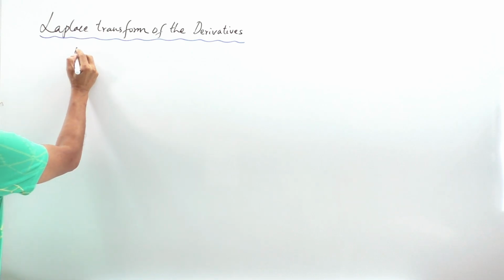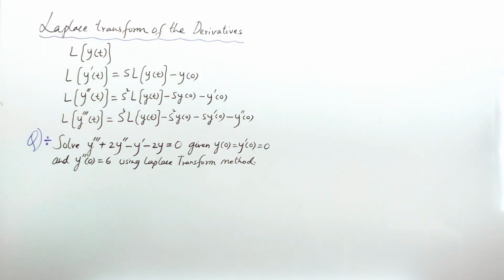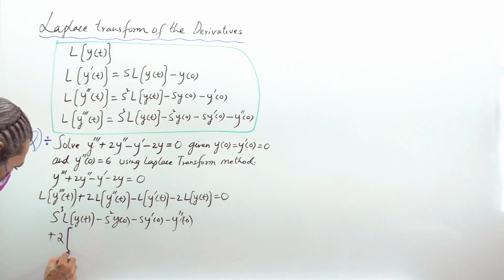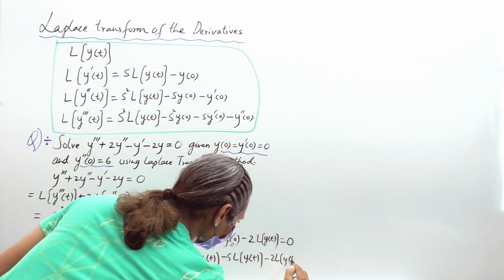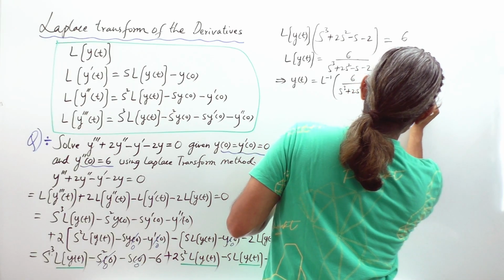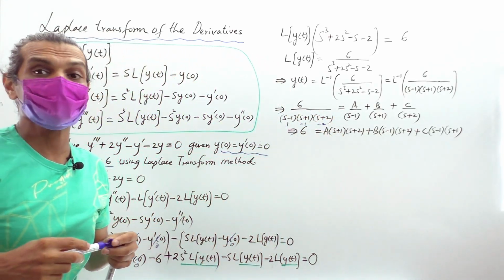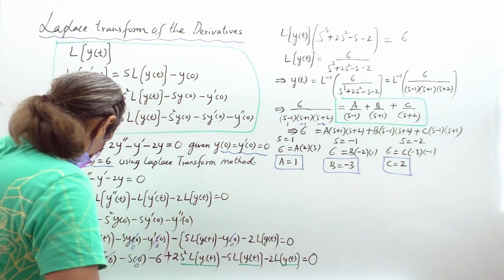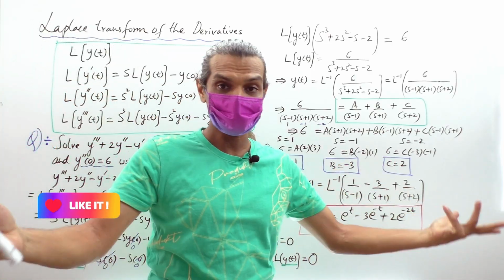Solve Differential Eqn. using Laplace Transform Problem | VTU Engineering Laplace of Derivatives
Laplace transforms, and the complete procedure for obtaining the solution of differential equations by Laplace Transform. The concepts are explained in a simple and exam-oriented manner, making this video useful for university examinations, competitive exams, and GATE preparation.

Topics Covered:
• Laplace Transform of Differential Equations
• Solution of Differential Equations by Laplace Transform
• Laplace Transform Derivatives
• Laplace Transforms of Rational Functions
• Initial Value Problems using Laplace Transform
• Engineering Mathematics Problem Solving
• Important Laplace Transform Questions

This video is highly beneficial for B.E., B.Tech., B.Sc., M.Sc., Diploma, and Engineering students studying Engineering Mathematics. It is especially useful for VTU students enrolled in BMATE201, 1BMATE201, and 21MAT31 courses. Students preparing for semester examinations, university examinations, placements, and GATE can use this lecture to strengthen their understanding of Laplace Transformation techniques.

Watch the complete Laplace Transform Playlist to master all concepts, formulas, properties, inverse transforms, and applications in differential equations.

🌐 Useful Links